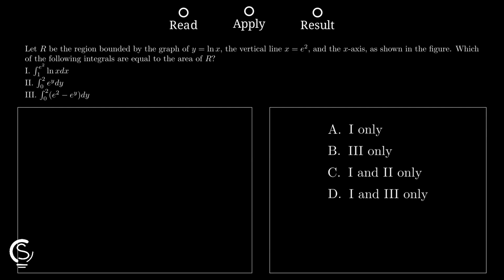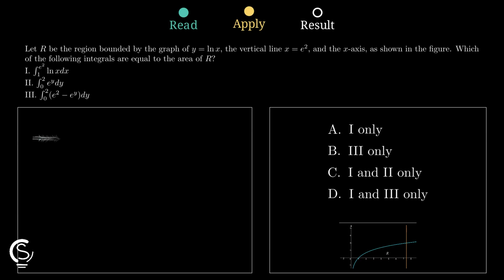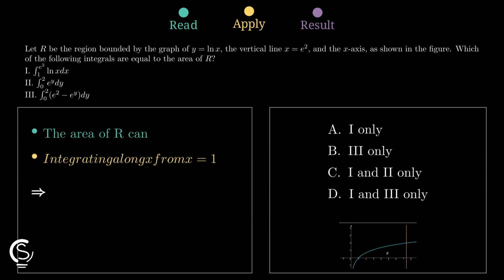2023 AP Calc BC Question 29 - Area Between Curves and Inverse Functions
Detailed step-by-step solution for the 2023 AP Calculus BC Question 29 focusing on Area Between Curves and Inverse Functions. This video explains how to represent the area of a region bounded by a logarithmic function using both vertical and horizontal integration methods. Let R be the region bounded by the graph of y=ln x, the vertical line x=e^2, and the x-axis. This problem tests your ability to identify equivalent integral expressions for the same area, specifically comparing integration with respect to x (integral of ln x from 1 to e^2) and integration with respect to y (integral of the right curve minus the left curve from 0 to 2). Want more AP practice?